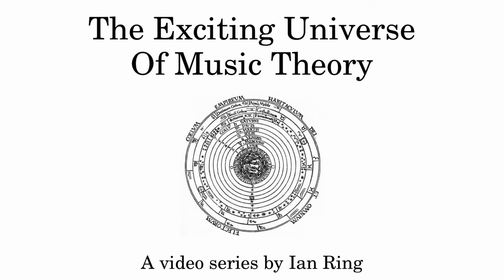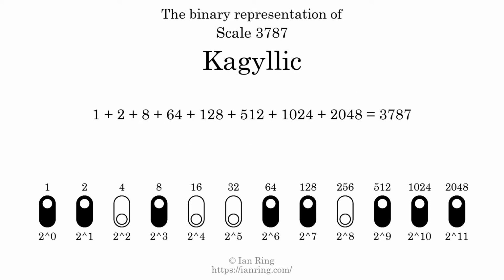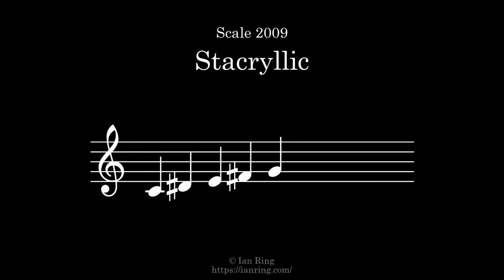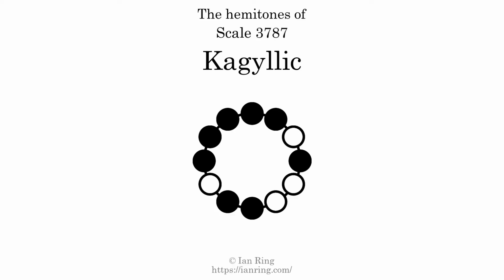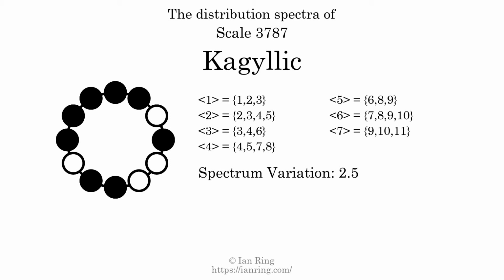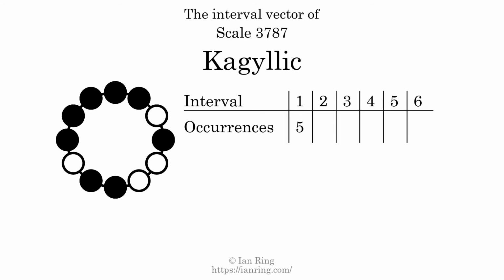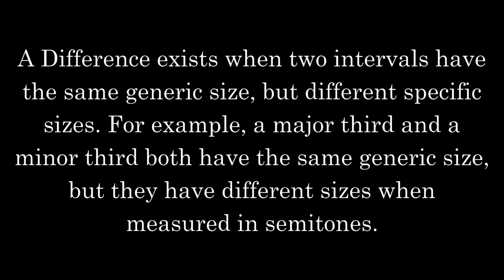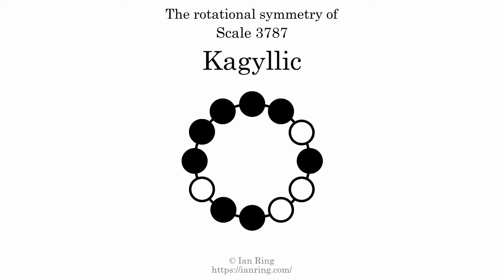Scale 3787: Kagyllic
More than you will ever need to know about Scale 3787, an octatonic scale also known as "Kagyllic". Part of an enormous series of scale analysis videos by The Exciting Universe Of Music Theory.